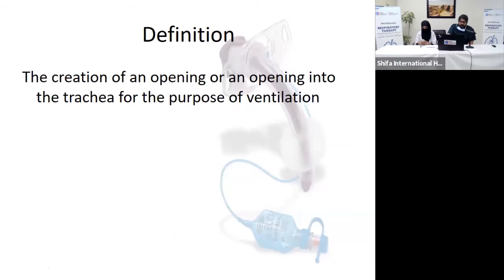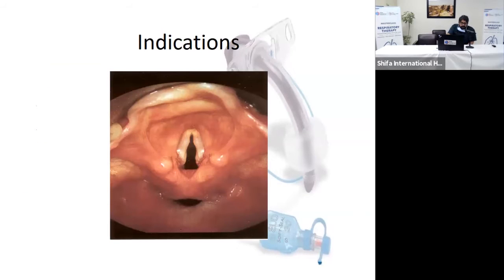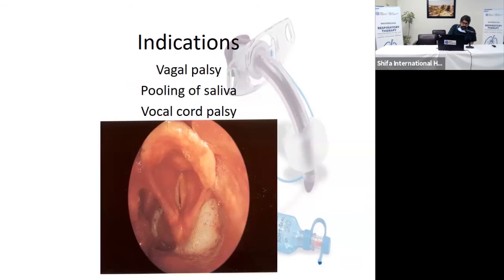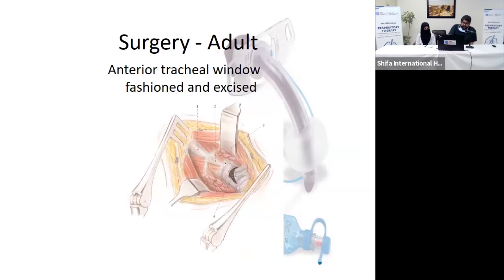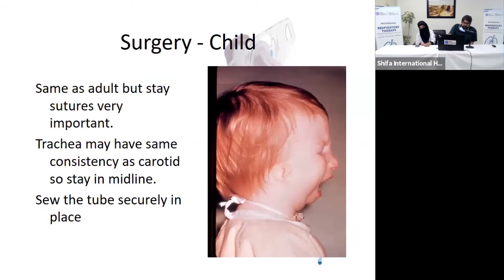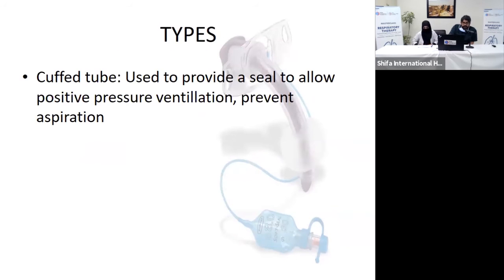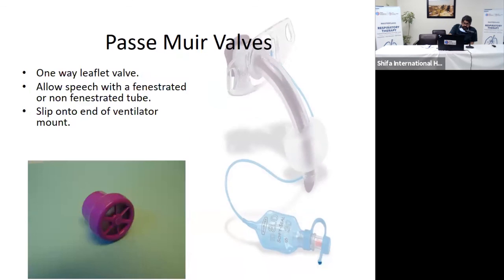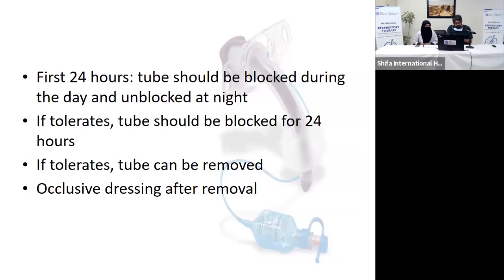Masterclass in Respiratory Therapy: TRACHEOSTOMY TUBE PROCEDURE AND CARE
Shifa International Hospitals Ltd. in collaboration with Shifa Foundation has organized “Masterclass in Respiratory Therapy” to provide updates about the latest developments in respiratory therapy with regards to COVID – 19 pandemics.
The Fifth topic of the masterclass was “Tracheostomy Tube Procedure and Care” delivered by Dr. Shayan Shahid Ansari Consultant ENT Surgery, Shifa International Hospitals Ltd, Islamabad.